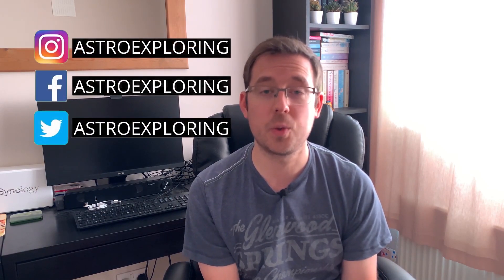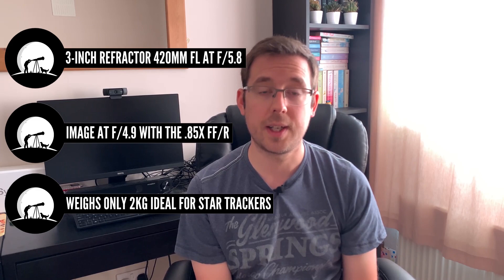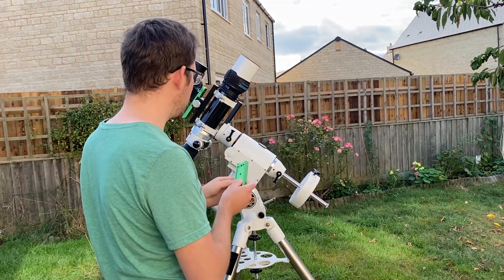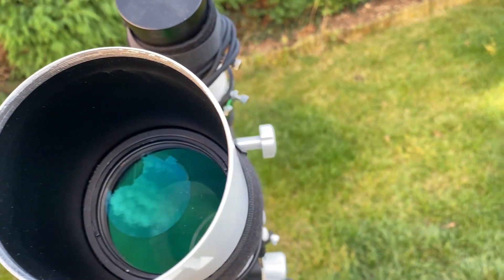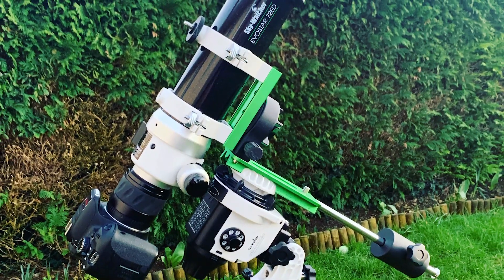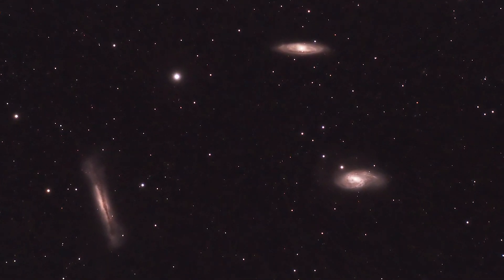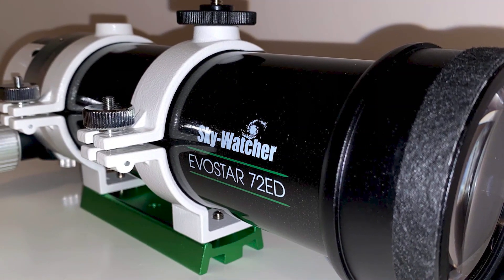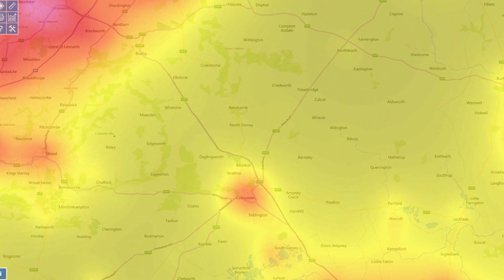Sky-Watcher Evostar 72ED Astrophotography Review | 2 Years On Would I Buy it Again?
I've been using the Sky-Watcher Evostar 72ED for astrophotography for 2 years now and I thought it was worth giving an update on the longevity of this small refractor telescope. In this video I share my likes, dislikes and some images that I've taken over the last 2 years.